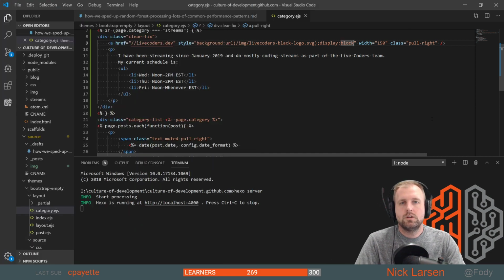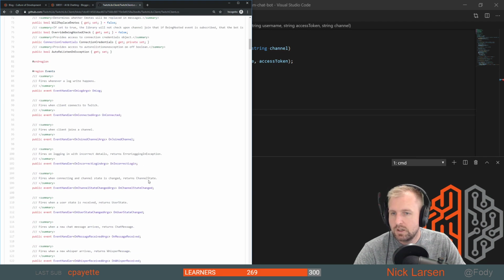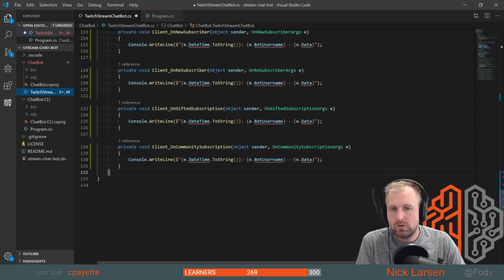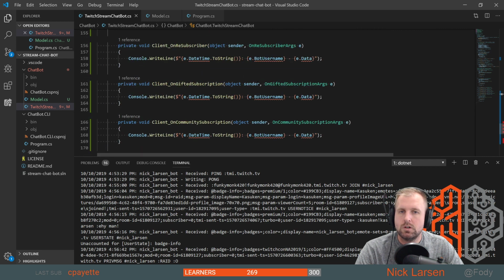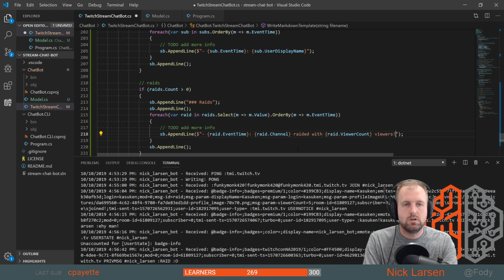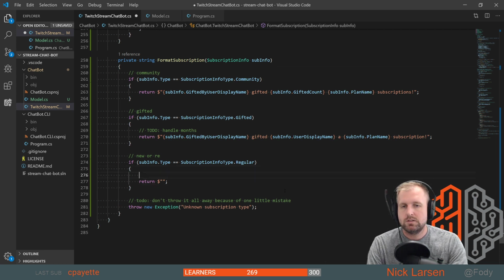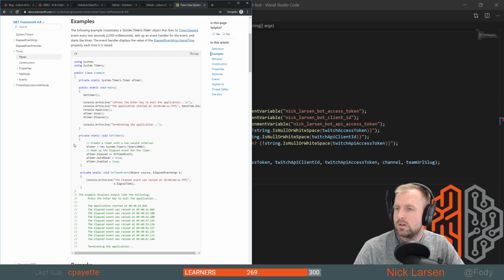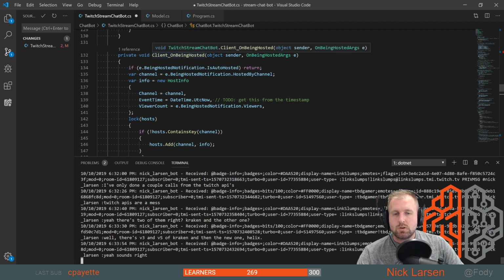S0076 - automatic stream notes features getting added to the chat bot